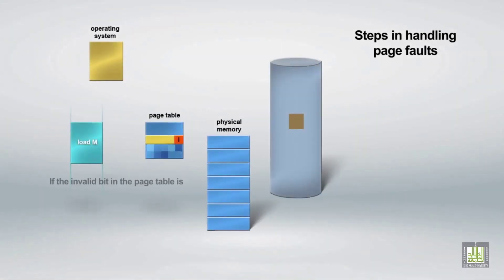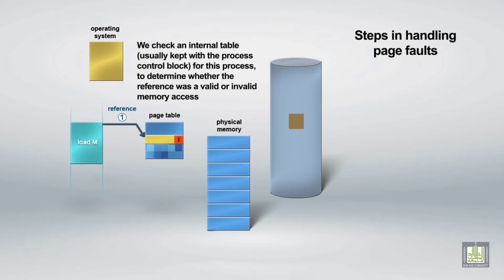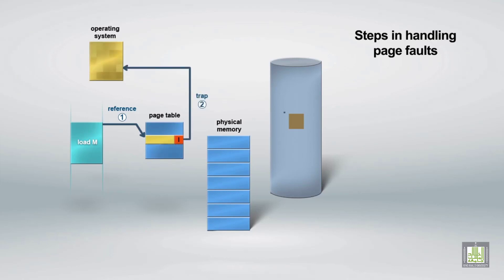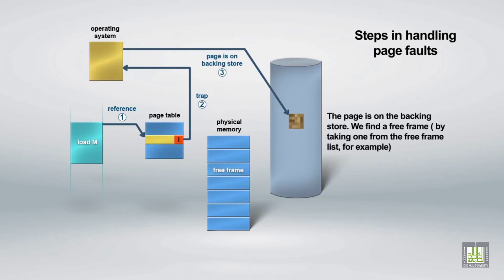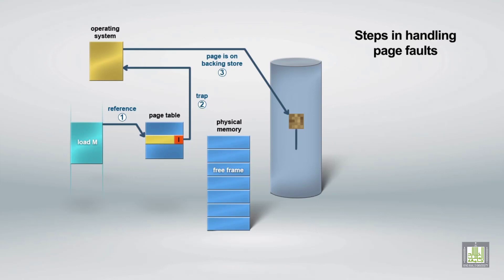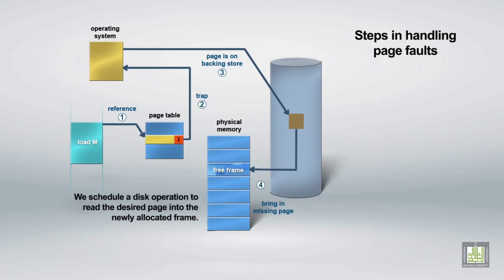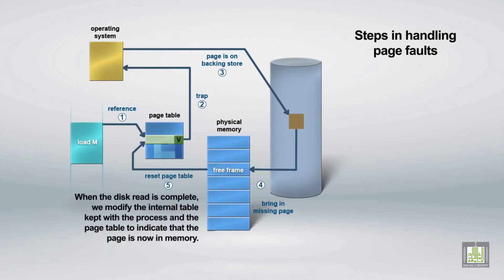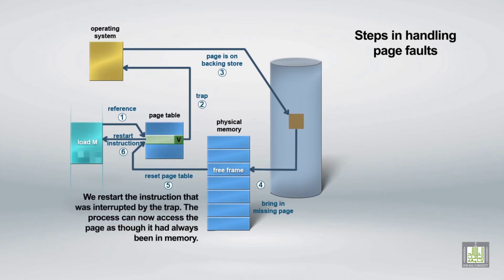Handling Page Faults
In this Operating systems - Memory Management video tutorial we will study and understand what is Page fault, how it happens and the entire process of Page Fault Handling in OS.
We will also understand what is Thrashing.
Page faults -
When a program tries to reference a page not currently present in RAM, the processor treats this invalid memory reference as a page fault and transfers control from the program to the operating system.
The operating system must:
1. Determine the location of the data on disk.
2. Obtain an empty page frame in RAM to use as a container for the data.
3. Load the requested data into the available page frame.
4. Update the page table to refer to the new page frame.
5. Return control to the program, transparently retrying the instruction that caused the page fault.

Thrashing -
After completing initialization, most programs operate on a small number of code and data pages compared to the total memory the program requires. The pages most frequently accessed are called the working set.
When the working set is a small percentage of the system's total number of pages, virtual memory systems work most efficiently and an insignificant amount of computing is spent resolving page faults. As the working set grows, resolving page faults remains manageable until the growth reaches a critical point. Then faults go up dramatically and the time spent resolving them overwhelms time spent on the computing the program was written to do. This condition is referred to as thrashing. Thrashing occurs on a program that works with huge data structures, as its large working set causes continual page faults that drastically slow down the system. Satisfying page faults may require freeing pages that will soon have to be re-read from disk.